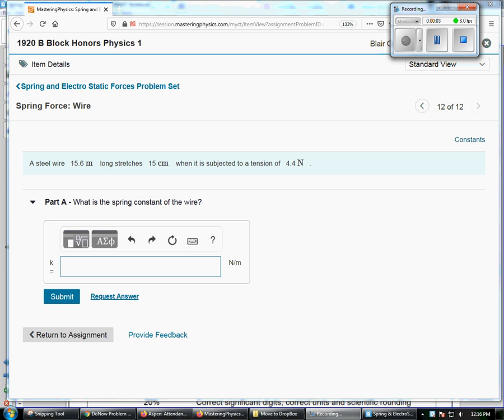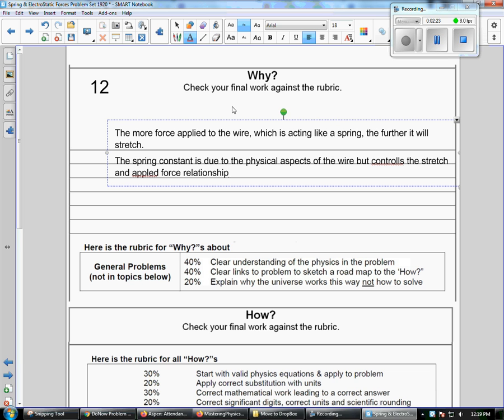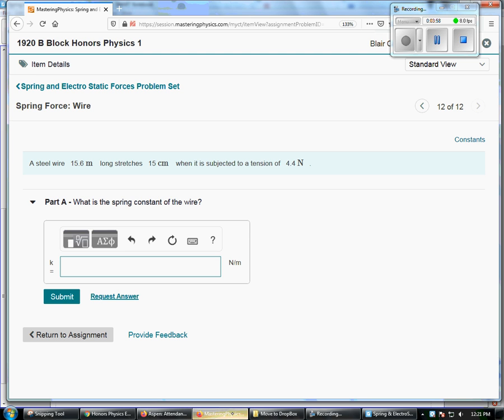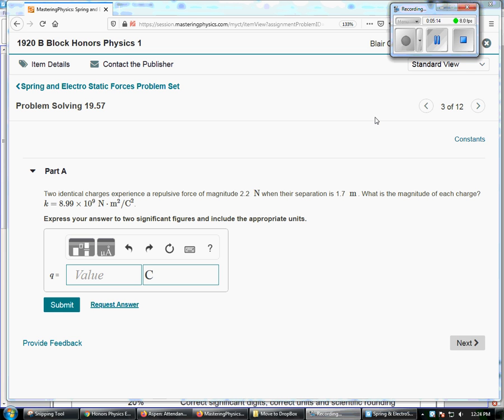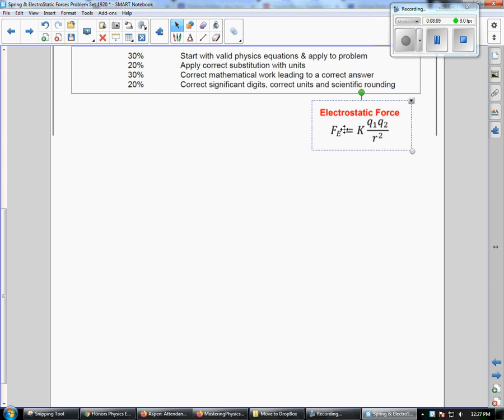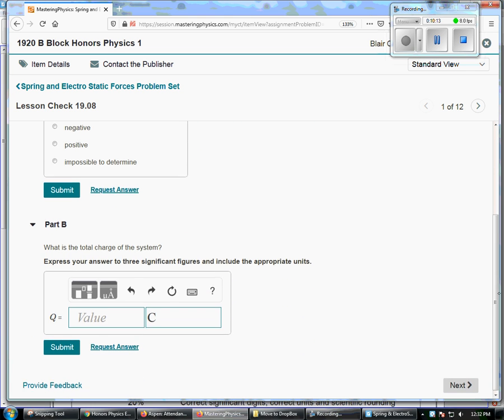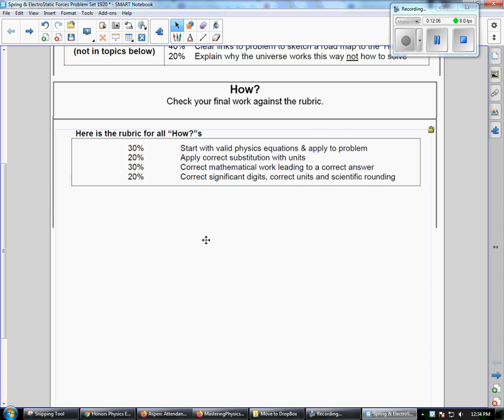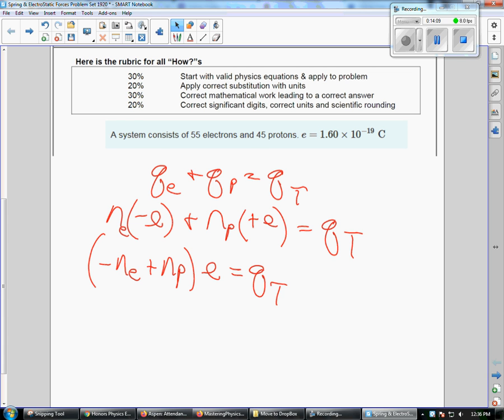Spring & ElectroStatic Forces PS G block Honors 1920